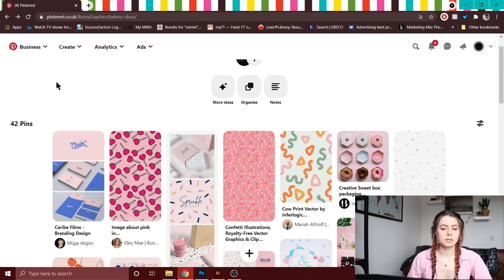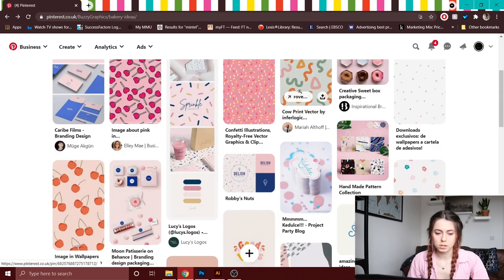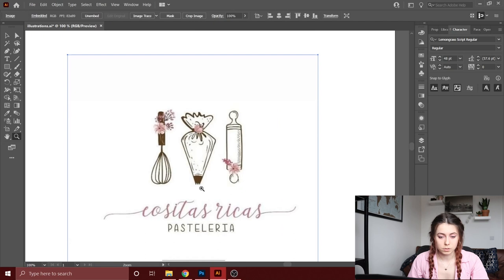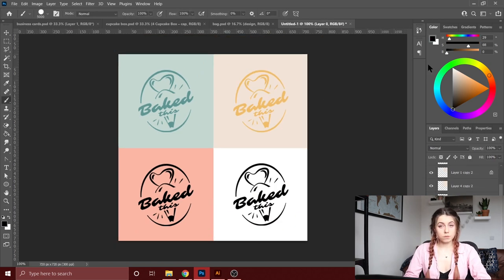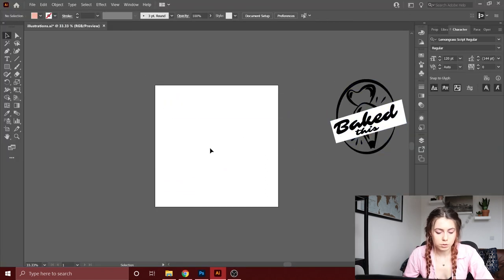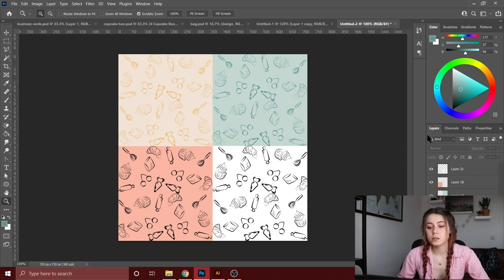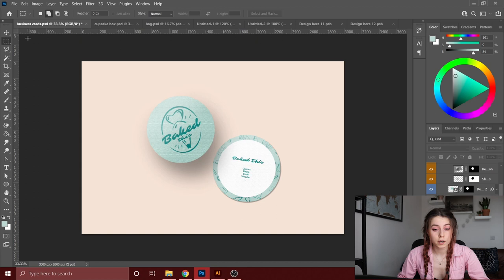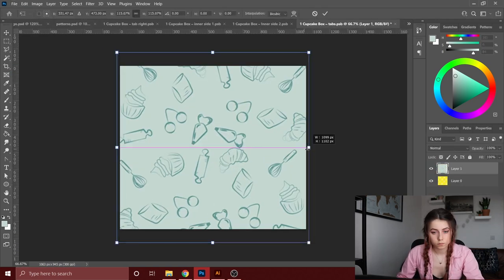Logo & packaging design process | Designing a bakery/cake shop brand from scratch!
In today's video, I will be tackling bakery/cake shop branding. I will be creating a brand + logo + packaging design all in one video!

Designing a bakery/cake shop brand from scratch AGAIN!

The Process
The goal will be branding and packaging design for a friends start-up business. Using a mood board already created for this branding, I'll be doing the logo, graphic illustration (patterns), and mockup design. Watch me as i design a whole brand from start to finish using adobe illustrator and photoshop.

Things I use on a daily:
Apple Pencil